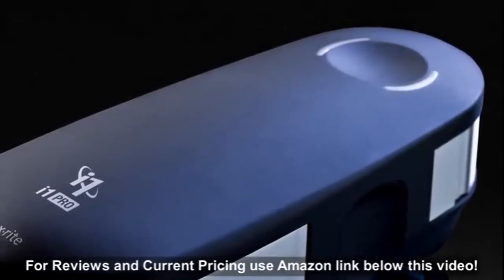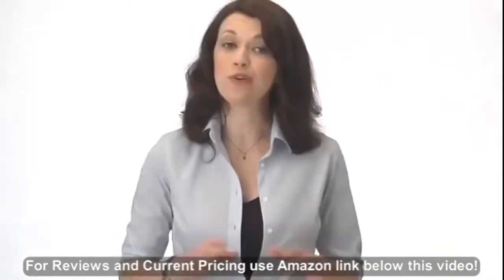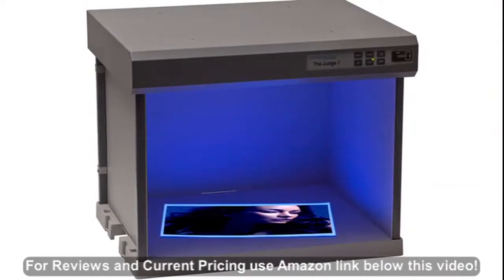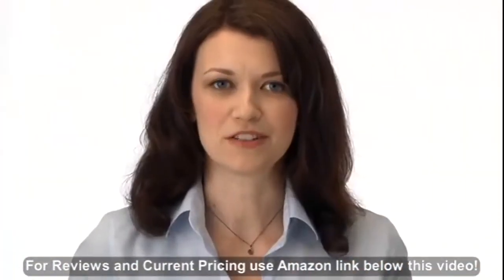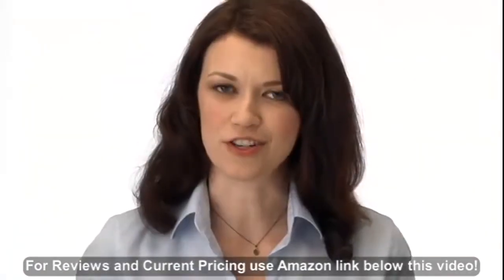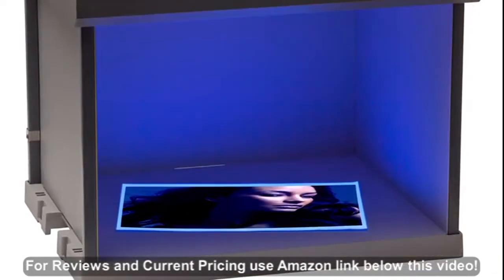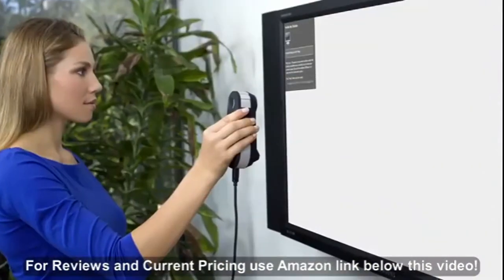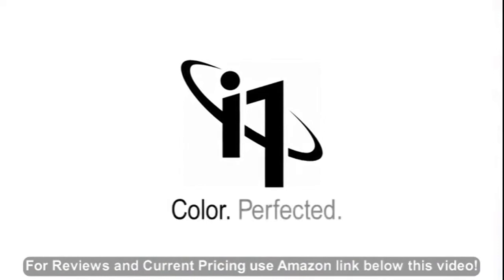X-Rite i1Photo Pro 2 (EO2PHO)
- Amazon Quick Link!

PRODUCT DESCRIPTION - Style:i1Photo Pro 2 PROFESSIONAL COLOR MANAGEMENT FOR PHOTOGRAPHERS  i1Photo Pro 2 is the new standard of perfection for â€œColor Perfectionistâ€ Photographers looking for perfectly accurate color the first time and every time. Quickly and easily create custom camera, monitor, projector and RGB printer profiles, ensuring the colors you capture, view and print are true.  i1Photo Pro 2 offers the most accurate and consistent color calibration and profiling from capture to view to print. i1Photo Pro 2 combines world-class hardware and software to deliver the ultimate professional level color management for photo pros.  * NEW i1Pro 2 Spectrophotometer. The most accurate and forward thinking profiling device available today â€“ bringing a new level of accuracy, reliability, versatility and ease of use, it delivers an expanded professional-level feature set â€“ including multiple measurement capabilities to correct for paper optical brighteners often found in photo papers.  *  i1Profiler Software for Monitors and Projectors. The latest release of i1Profiler software features basic and advanced modes for professionally calibrated and profiled monitors and projectors, including new presets for video production workflows. Also includes display and printer quality assurance functions.  *  *  ColorChecker Camera Calibration Software and Target for producing custom camera profiles that work exceptionally well for Raw workflows, even in unusual artificial light sources.  *  *  PANTONE® Color Manager. Easily capture and manage spot colors, and keep your PANTONE libraries up to date with this color palette creation and swatch bridging software.  *  *  There's never been a better time to invest in an i1Photo Pro 2 solution because we redesigned everything to maximize your profitability, efficiency and accuracy. The new i1Photo Pro 2 is easier to use, more versatile, accurate, reliable and affordable than ever before, making this a must-have product for Color Perfectionists.  *  The i1Photo Pro 2 is ideal for the discerning photo professionalÊ¼s unique color workflow needs and includes:  *  The extraordinary new i1Pro 2 Spectrophotometer The latest release of i1Profiler Software ColorChecker Camera Calibration and ColorChecker Classic Target [mini] PANTONE Color Manager Software ColorChecker Proof Target All-new, more robust i1 accessories: Ambient Light Measurement Head, Monitor Holder, Scanning Ruler, Backup Board, Spot Color Positioning Target, Soft Carrying Case  *  i1PRO 2 DEVICE  *  The most accurate, versatile and reliable profiling device available today Built upon the success of X-Rite's i1Pro spectrophotometer as the de facto industry standard for more than a decade, i1Pro 2 features the next generation of our industry-leading technology delivering increased accuracy, ease of use and an expanded professional-level feature set.  *  Highlights:  *  New illuminant design allows for 3 standard measurement conditions (ISO 13655 M0: Tungsten; ISO 13655 M1: D50; ISO 13655 M2: UV Cut) plus Optical Brightener Compensation (OBC) without changing filters or needing a second instrument and ensures your investment well into the future. Enhanced Optical Brightener Compensation allows for the most accurate profiling for today's enhanced range of substrates. Now photographers can predict what colors printed on optically brightened paper will look like under both standard and specific light conditions using a single hand-held device. Positioning Detection Sensor provides a more robust scanning experience even on special substrates and low-resolution printers. It allows for the measurement of smaller patch sizes (as low as 7mm) in manual mode saving time and money on consumables and enabling dual measurement workflows for OBC, M1 and M2. New Status LED guides users through the measurement process and provides feedback on device status, improving the user experience and saving time. New Design Ergonomics throughout allows for greater usability, flexibility, cleaning, protection, and storage of the precision i1Pro 2 device, assuring the highest level of reliability and productivity. Better temperature stability and higher brightness levels improve emissive measurement, resulting in the best possible calibration and profiling of monitors and projectors. All new diagnostics and self-correction features    Built-in wavelength calibration technology allows for self-diagnosis of optical grating in relation to sensor during